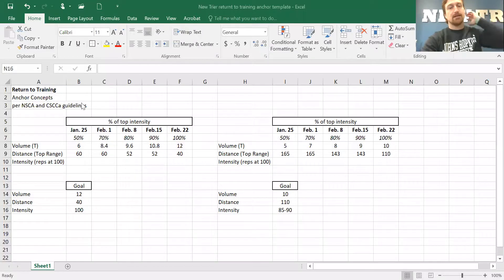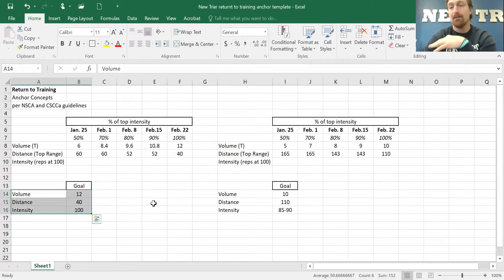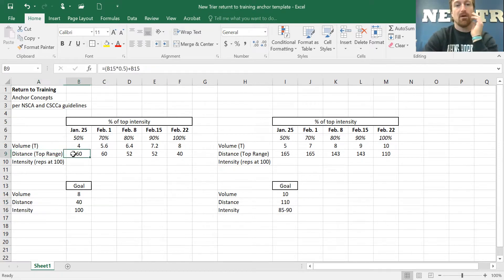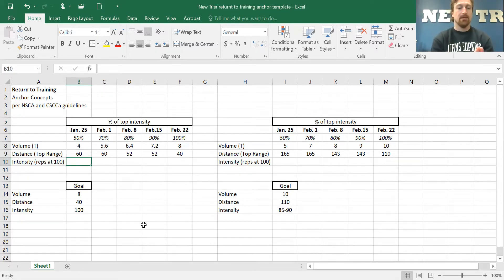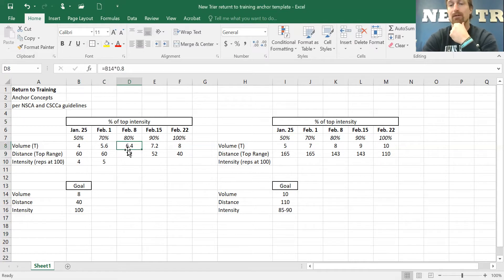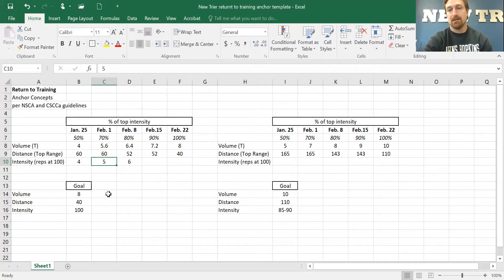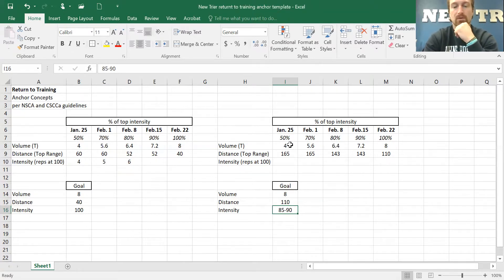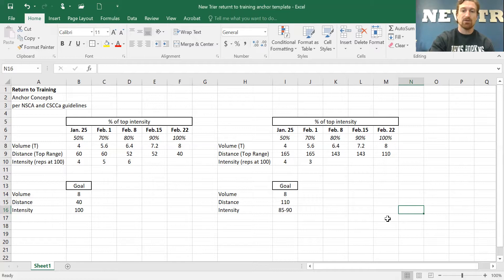Return To Training Anchor Concept, NT